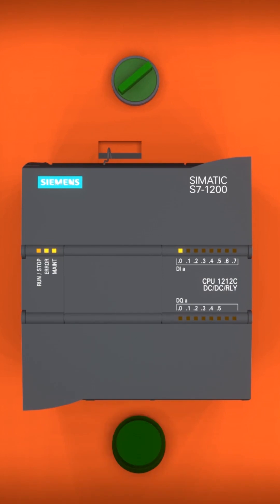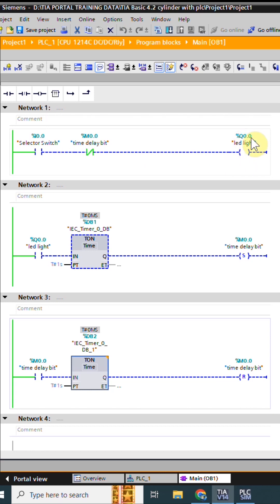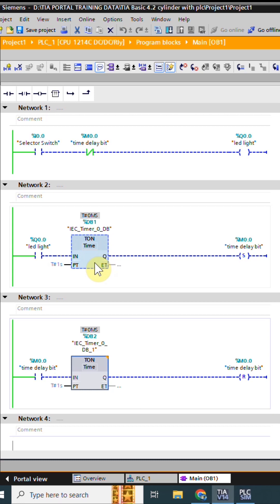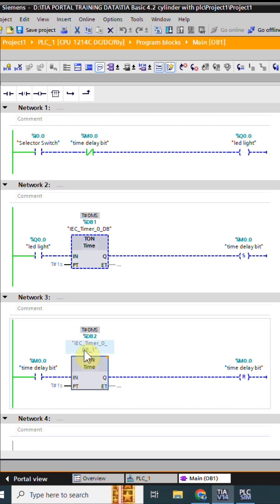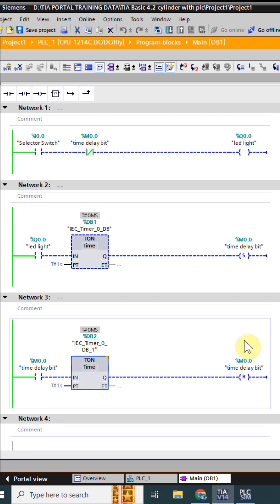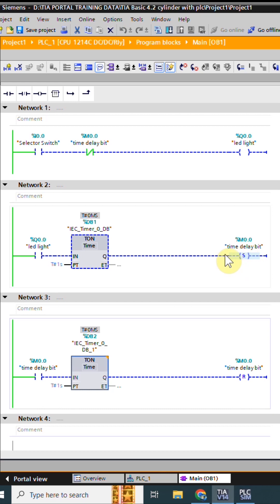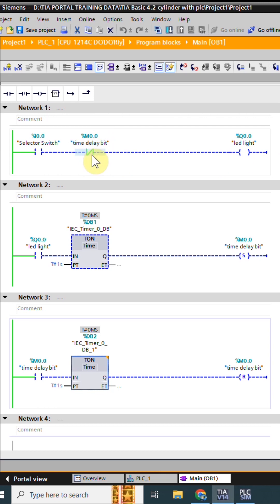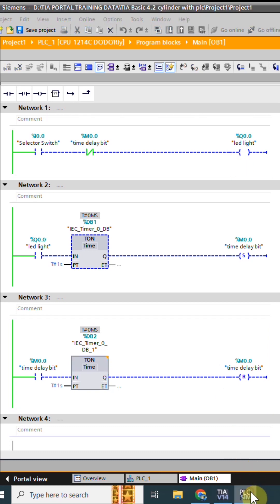blink LED using the ladder logic in S71200 PLC TIA Portal